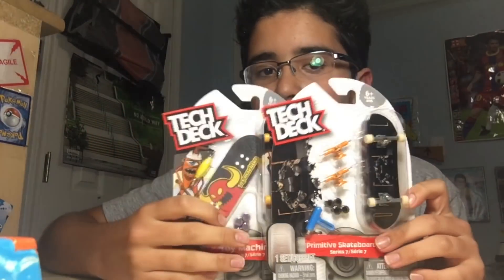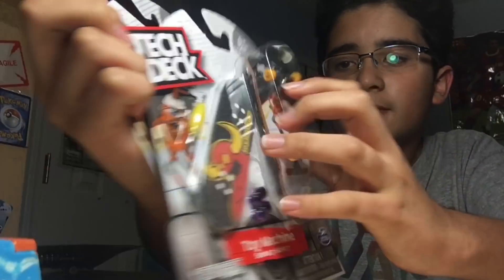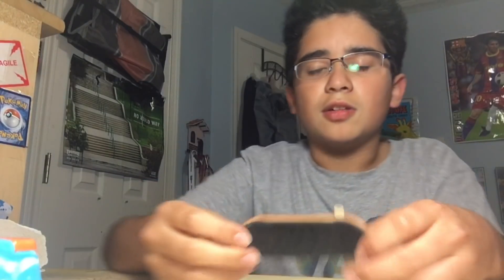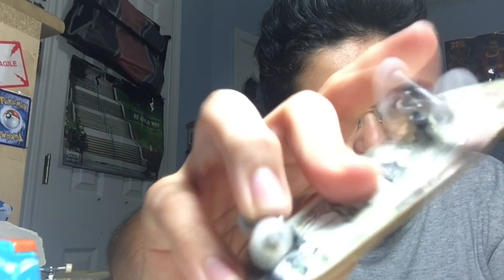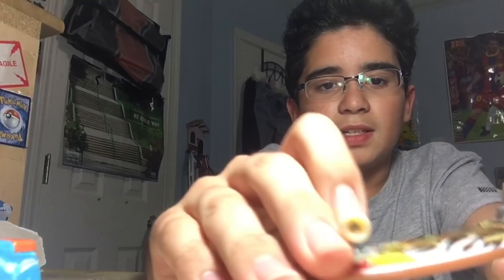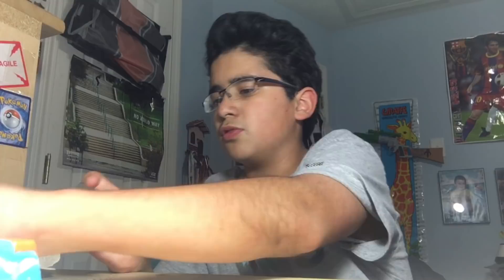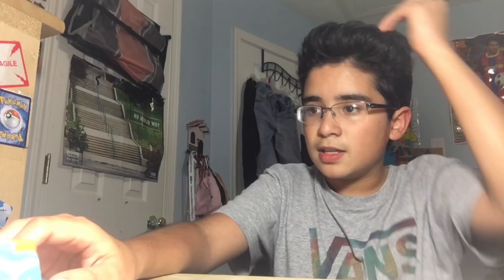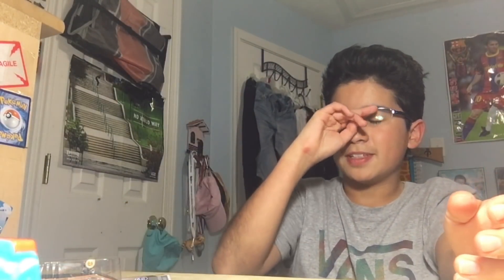New Tech Deck Longboard Trucks Review!!!!